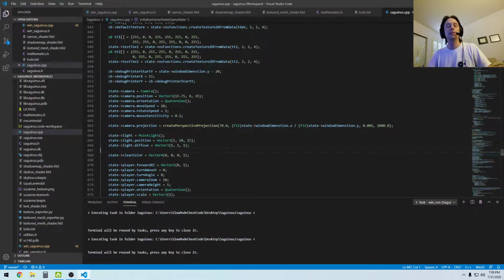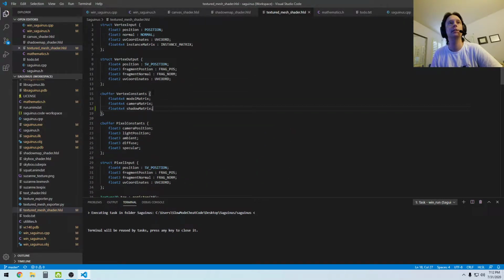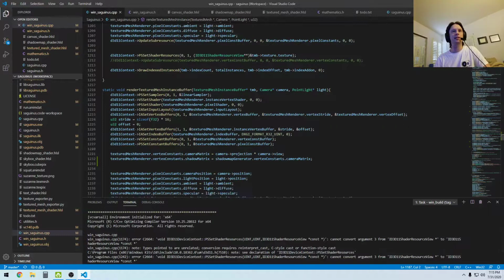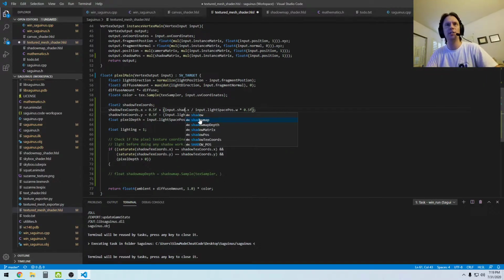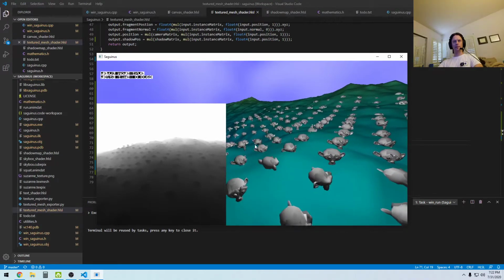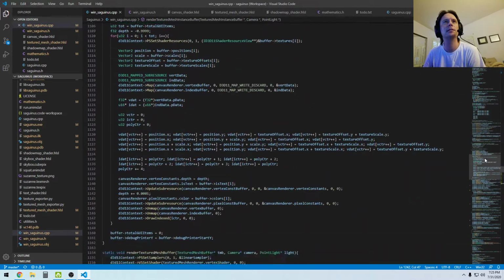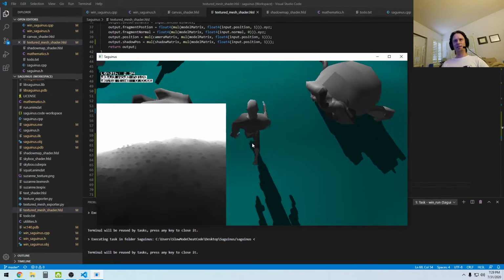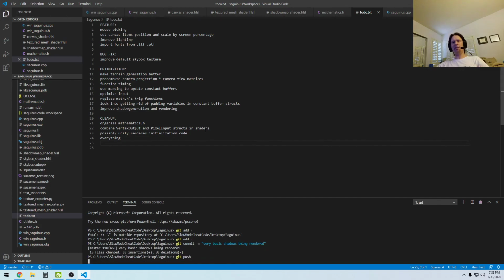Saguinus Development Part 70 (unedited) | Successfully Rendering Shadows